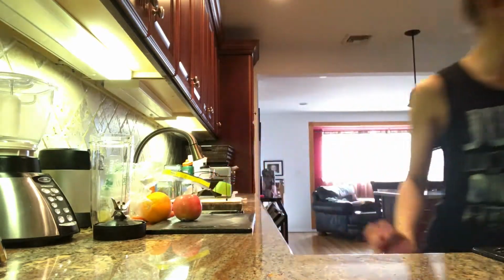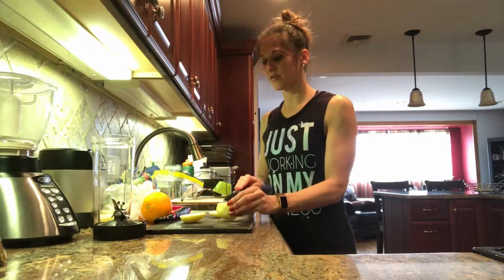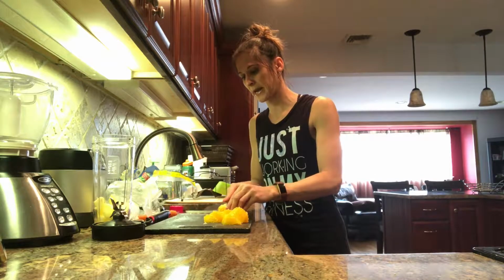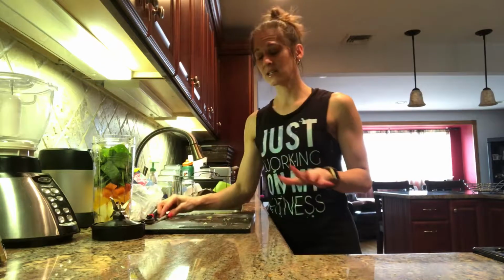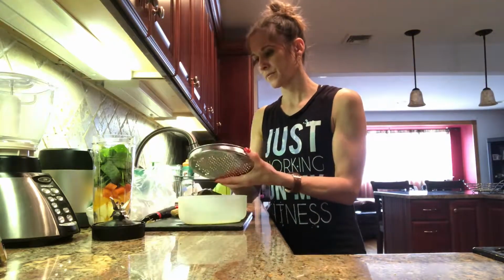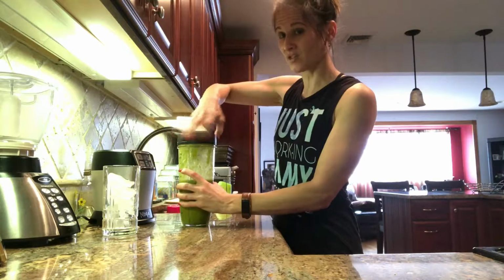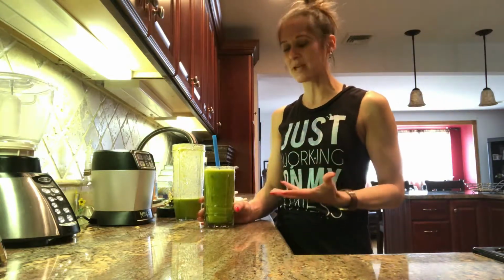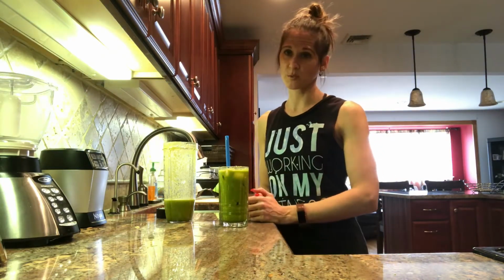How to make fresh vegetable and fruit juice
Watch how to make fresh vegetable and fruit juice packed with nutrients, vitamins, minerals and antioxidants